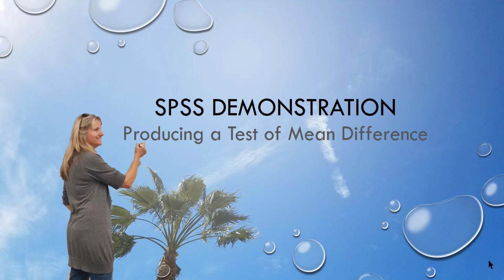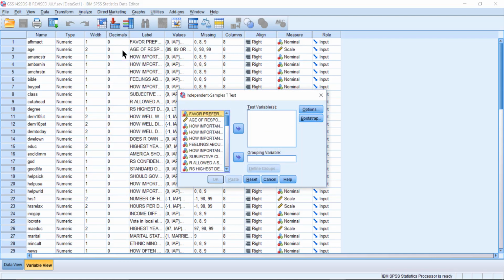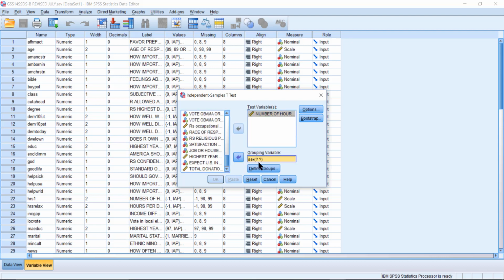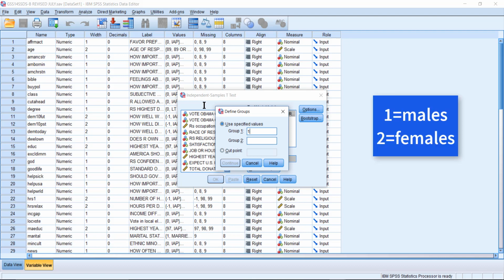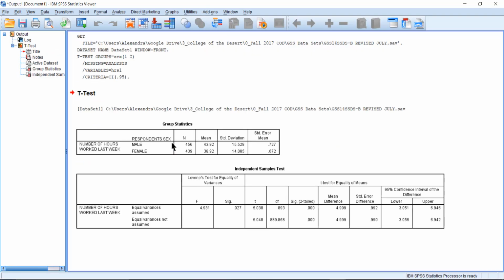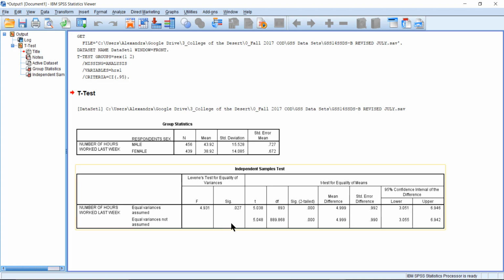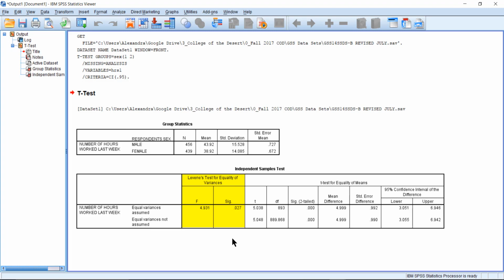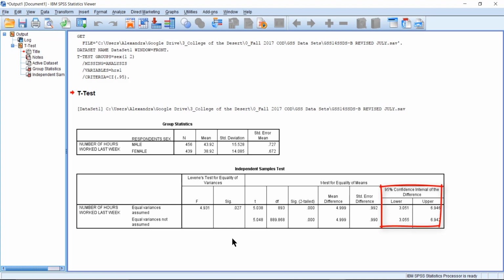SPSS Chapter 8 Demo (Producing a test of mean difference)